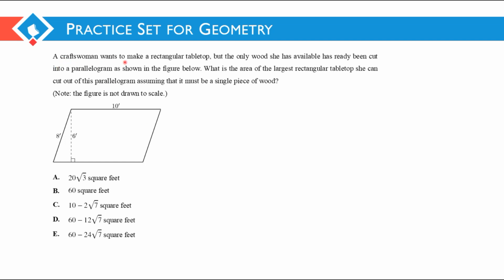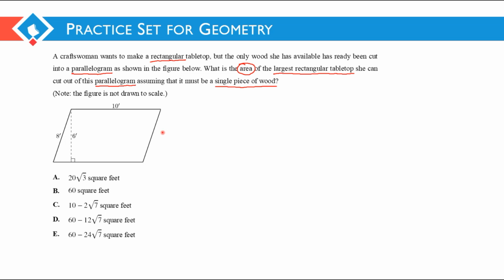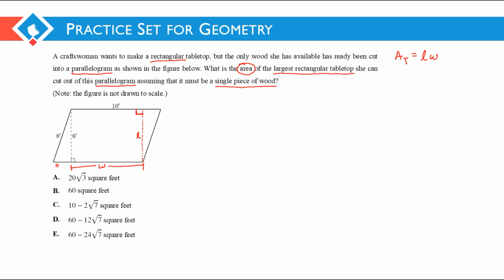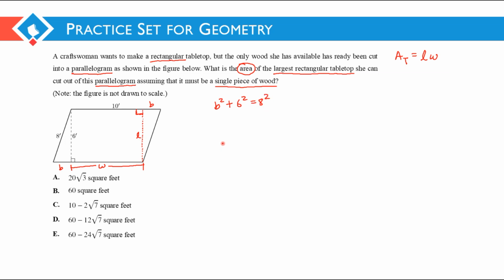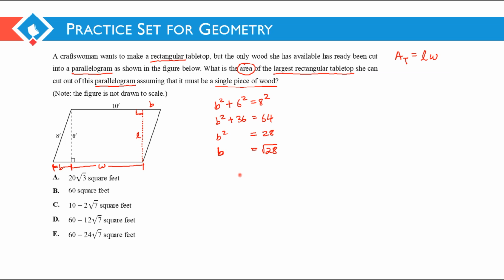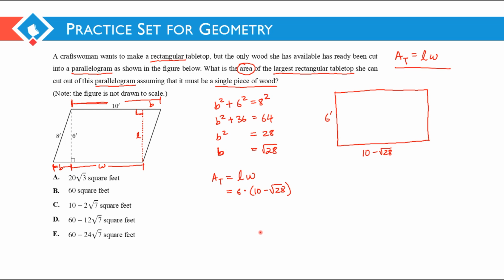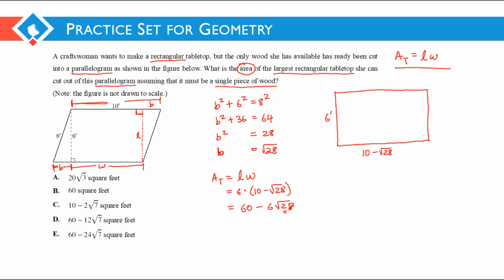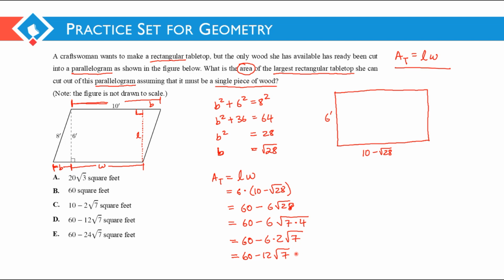Practice Set - Geometry - #54